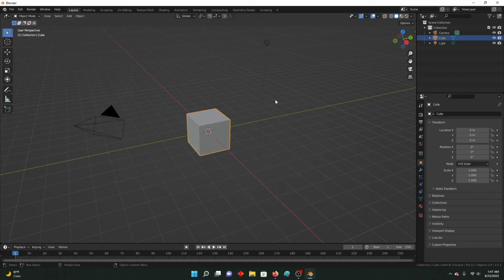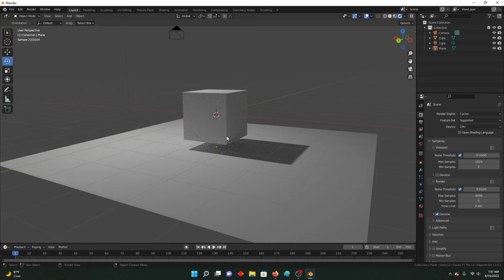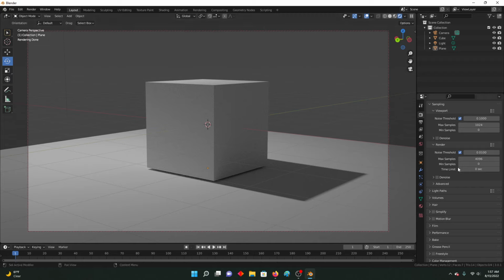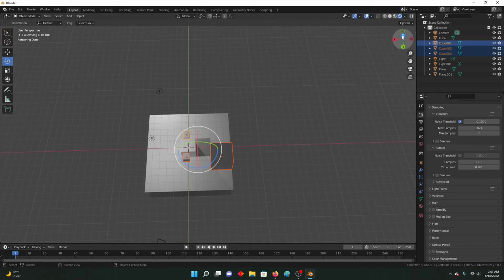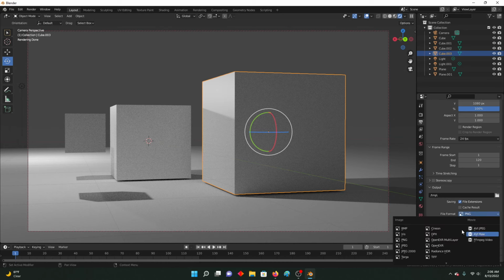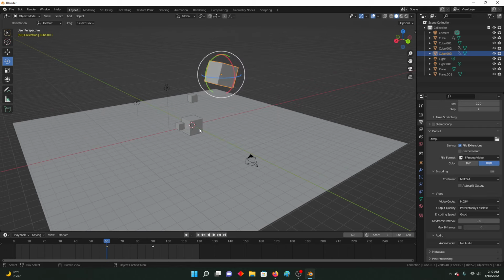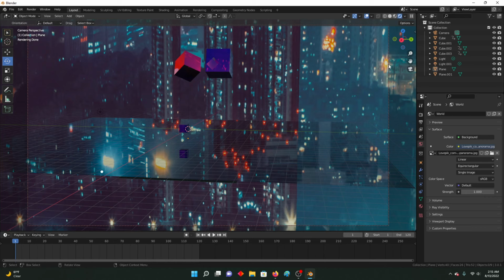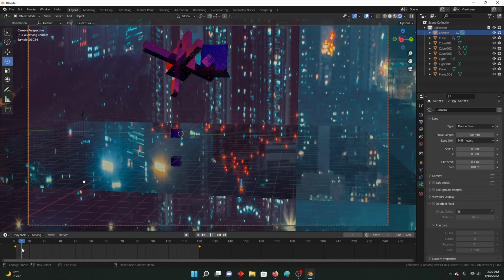Blender 3.0 BEGINNER Tutorial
Hey Everyone!

I had a few people asking me about Blender, and how to get started- I recorded a video to go over the basics:
1) Setting up Blender for Cycles, GPU Rendering (Looks good)
2) Navigating UI (how to move, orbit, pan, select objects, etc)
3) Brief intro to lighting, materials, and animation
4) and lastly, how to set up your file for Renders, both still shots, and animations (MP4)

Here is the link to download Blender for FREE, it's open source software every version is free:

Here is the link for Polyhaven- they have HDRI's (skybox) as well as textures all for free: